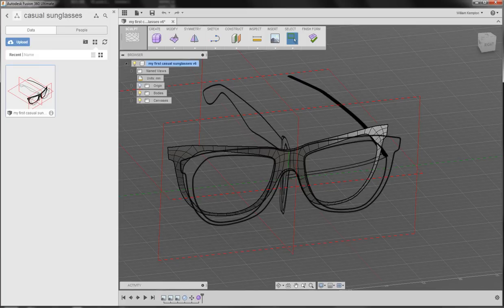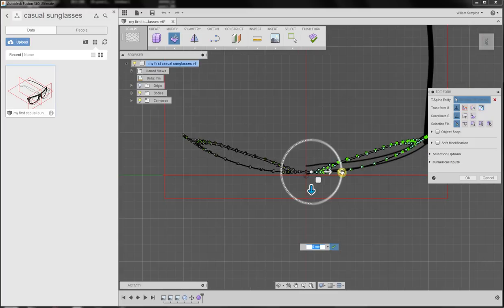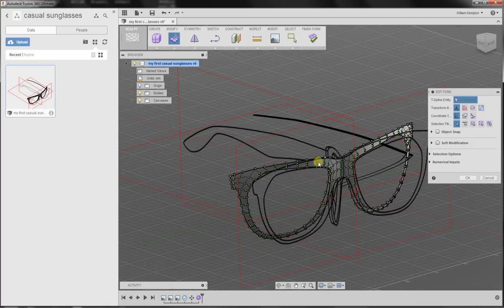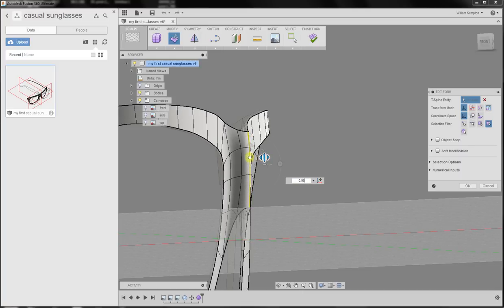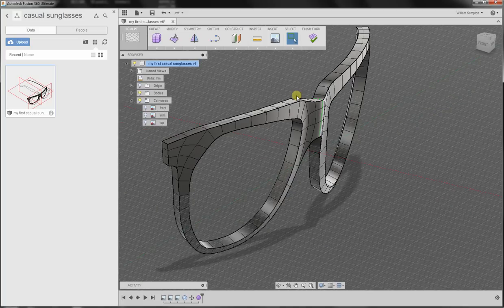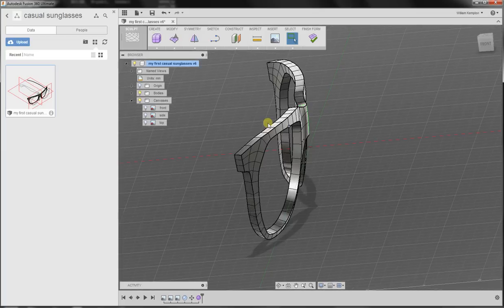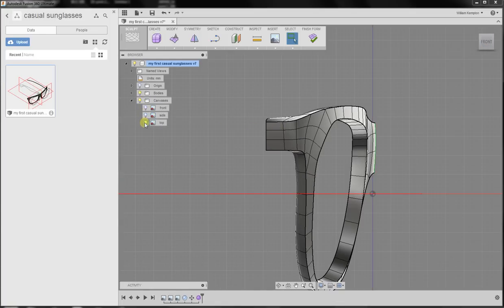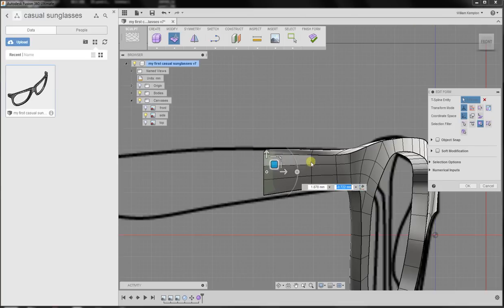Designing sunglasses in Autodesk Fusion 360 - Creating the volume - 2/3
Designing casual sunglasses with Autodesk Fusion 360. The focus of this tutorial is using the t-spline 'sculpt' mode, to create casual sunglasses. The model is then 3D printed using a SLS nylon printer.